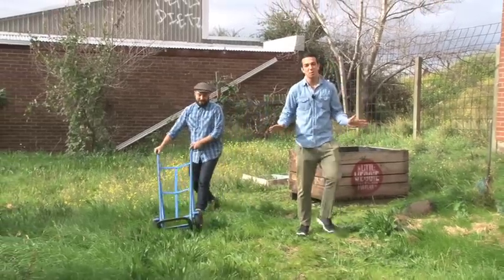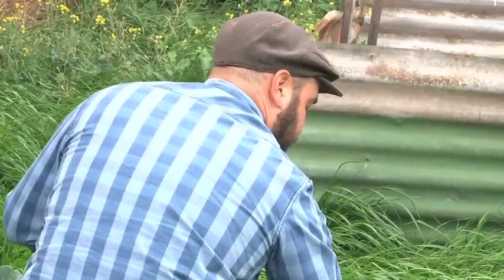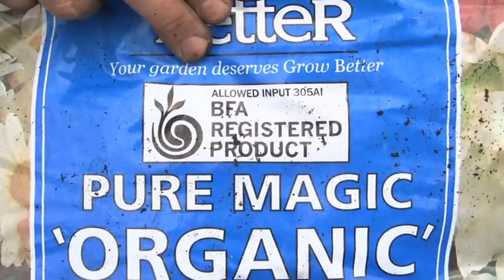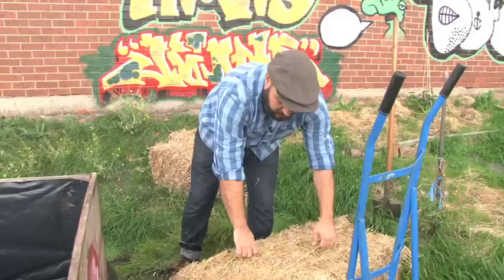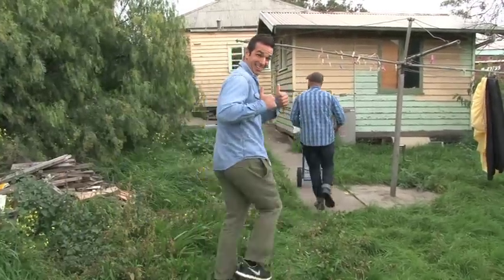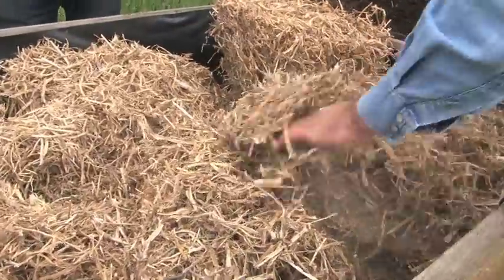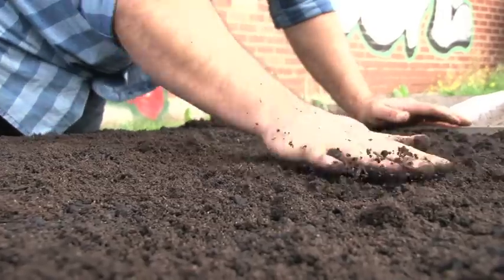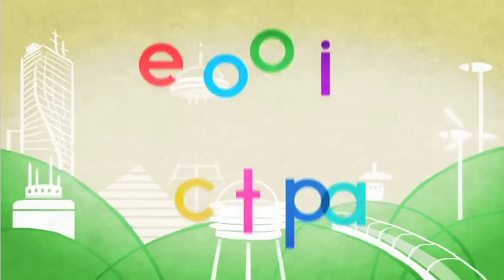Veggie Patch DIY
Brent Illicic and The Little Veggie Patch install a raised garden bed in a garden that needs a lot of TLC. Ingeniously using an old Apple Crate.